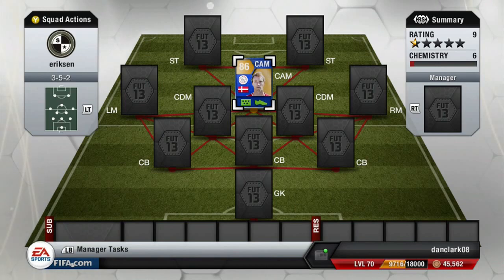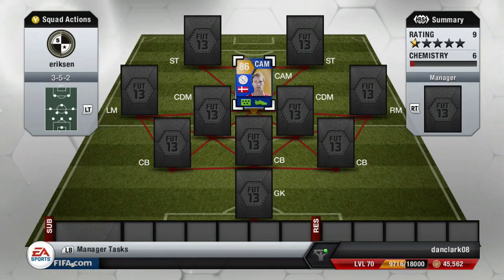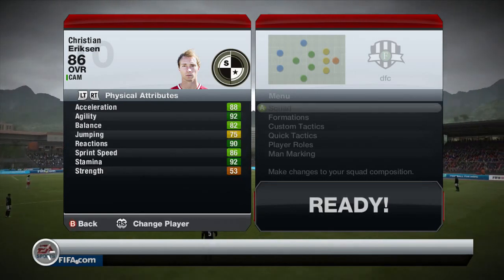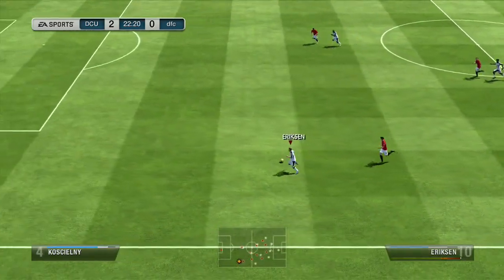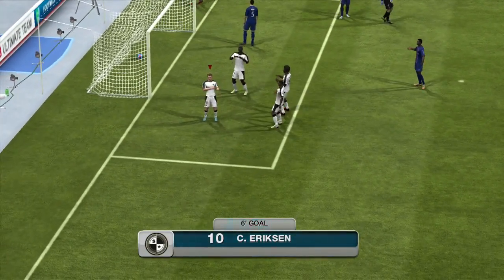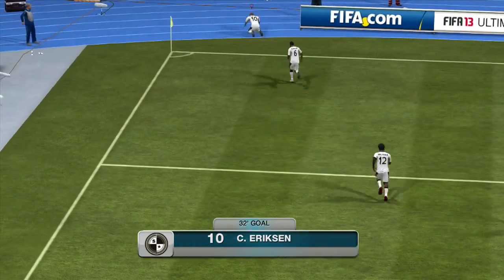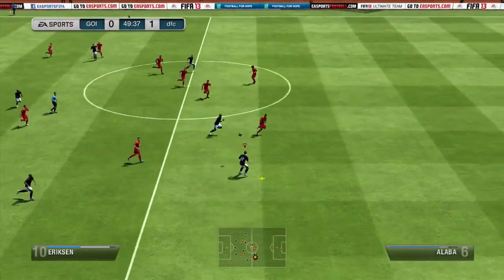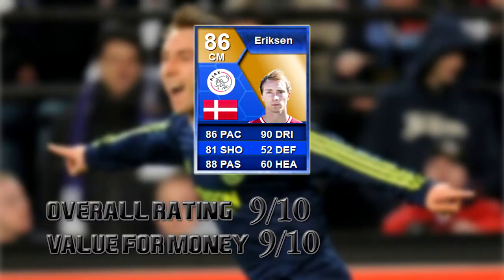Fifa 13│Player Review Ep.6│TOTS Eriksen!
Episode 6 of Player Reviews! 30 likes?